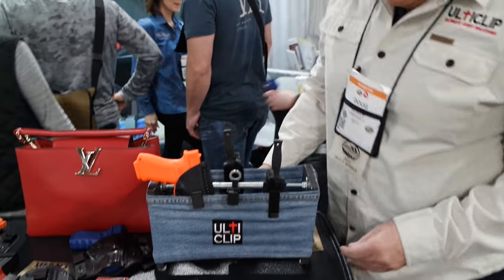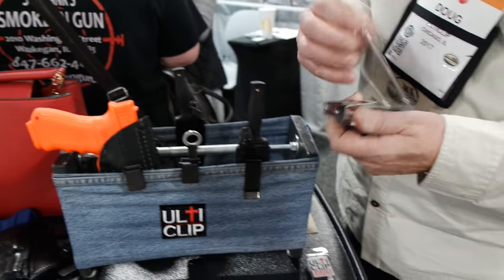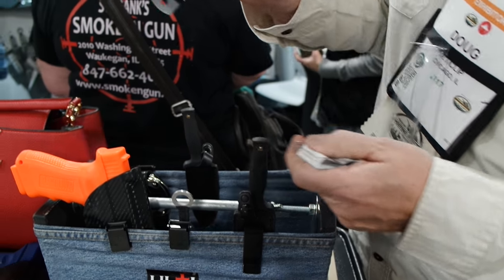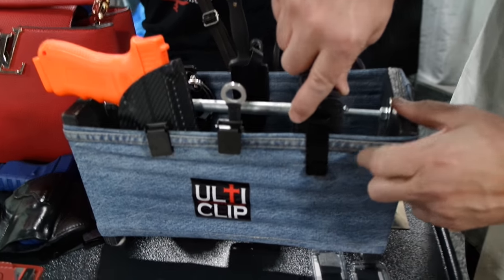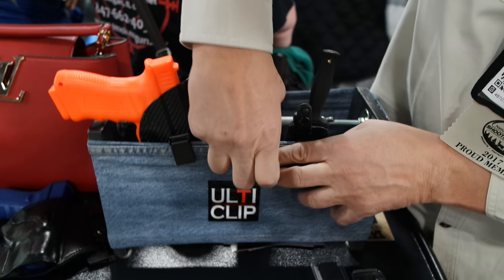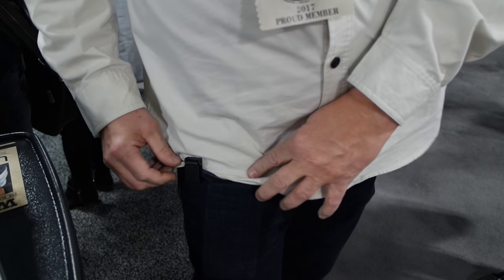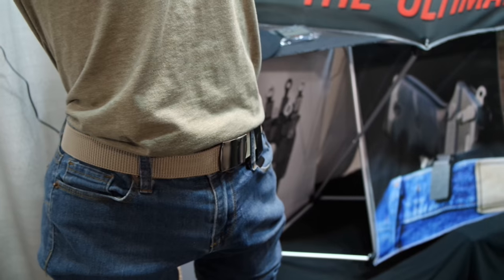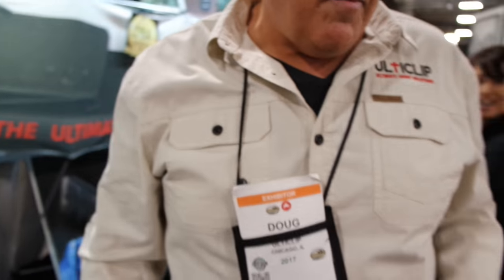Demo of the Ulticlip Holster Retention Clip at SHOT Show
A demo of the Ulticlip holster retention clip at the 2017 SHOT Show. The Ulticlip can be added to your gun or knife holster and will work with or with out a belt.